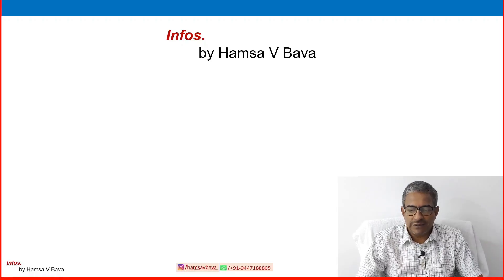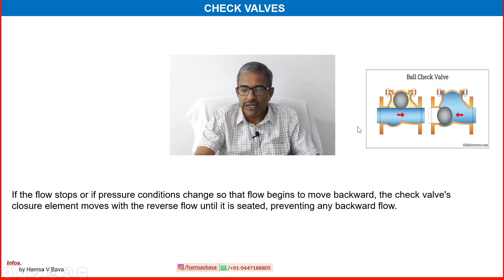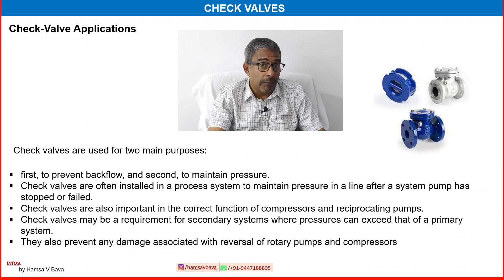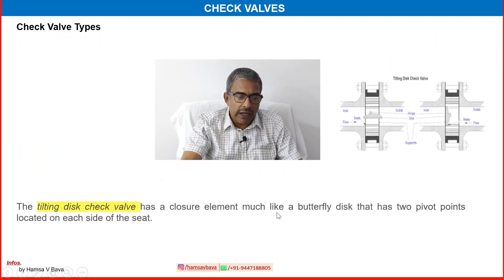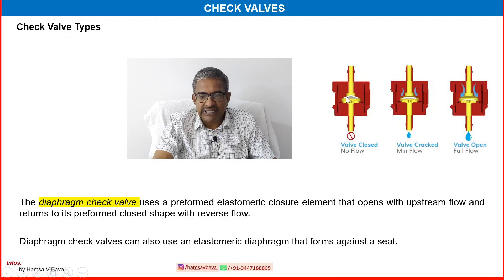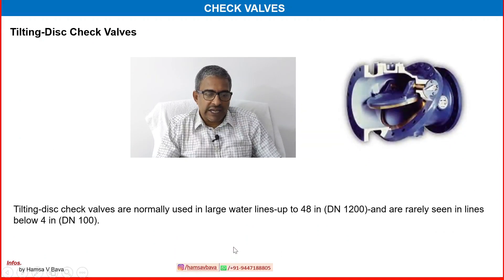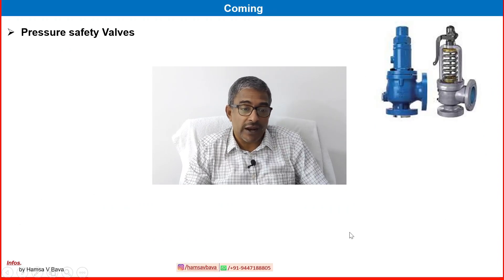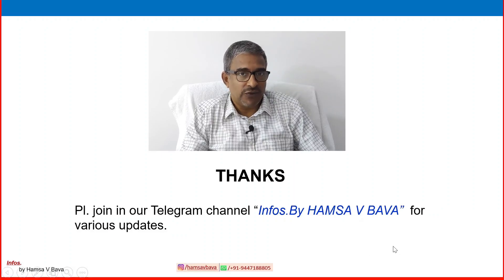Oil and Gas Process - Valves Part 5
Valves are an important equipment in oil and gas operation
Check valves (also known as non return valves) are automatic valves that prevent a return or reverse flow of the process.
In this oil and gas information video, I explain about various valves using in oil and gas industry. Oil and Gas Process  - Valves Part - 5 explains about general  classification of CHECK  valves ( NON RETURN VALVES) and application in oil and gas industry.

In this video of "Oil and Gas Process  - Valves Part 5" focus on various Classification of check valves (non return valves) using in oil and gas industry and its application.

Providing information of Check valves are unique in that they do not require an outside power supply or a signal to operate and its application in Oil and Gas operation.

By watching this video, you will have a clear understanding on definition of valves, classification of valves, Valves selection criteria and application of various types of valves using in oil and gas industry.